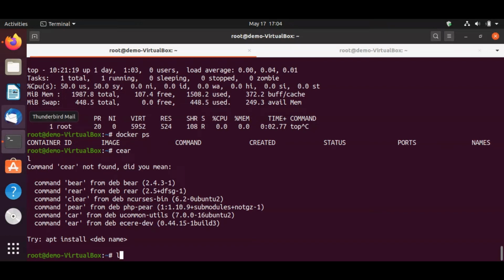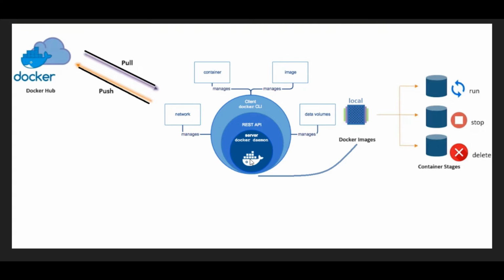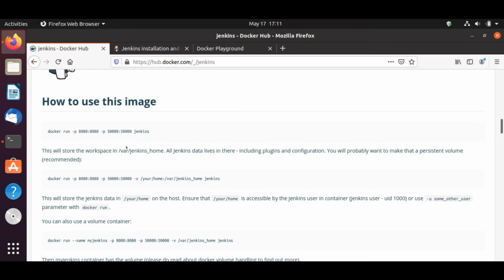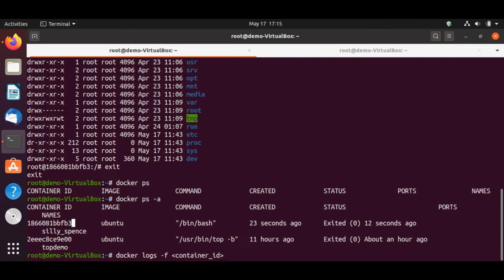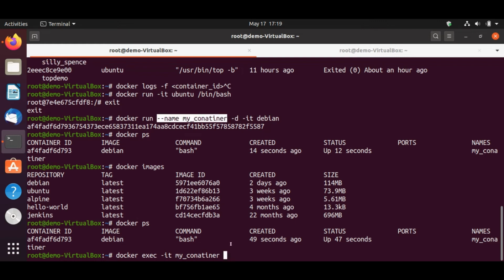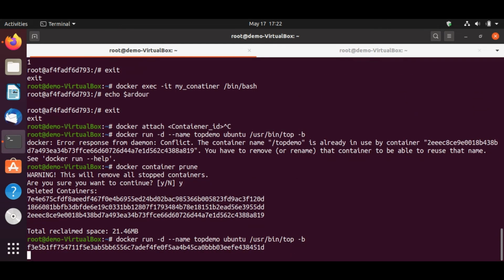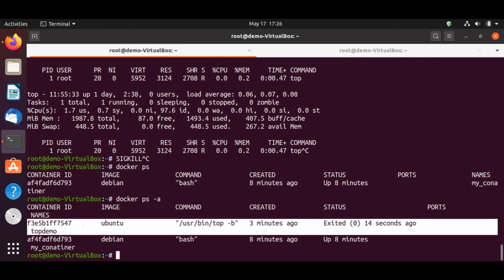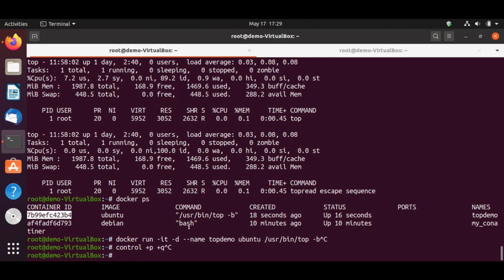BASIC COMMANDS OF DOCKER | ATTACH vs EXEC | #3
In this session we are going to cover :
docker hub
understand more commands in detail like:
  1. docker ps
  2. docker ps -a
  3. docker pull
  4. docker images
  5. docker exec
  6. docker attach

Please do watch the video till the end for better understanding

Difference between attach and exec:

    -- Post 1.3 docker versions, if we use docker attach, we can use only one instance of shell.
    -- If we want to open new terminal with new instance of container's shell, we just need to run docker exec

    -- If the docker container was started using /bin/bash command, you can access it using attach, if not then you need to execute the command to create a bash instance inside the container using exec.

    -- Attach isn't for running an extra thing in a container, it's for attaching to the running process.
    -- "docker exec" is specifically for running new things in a already started container, be it a shell or some other process.

Difference between pull and run:
    -- run will try to find the image in your local repository first, if not found will try to fetch the image from DOCKER-HUB registry or any other registry given in the command, then creates a running instance of image which is your container and then finally executes the command given to be executed inside the container.
    -- pull command will just pull the image and keep it stored in the local repository but won't enter the container